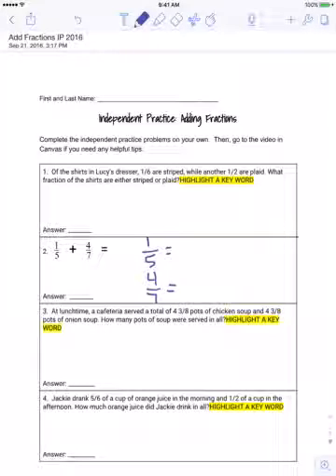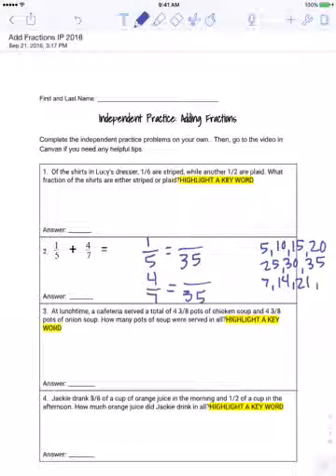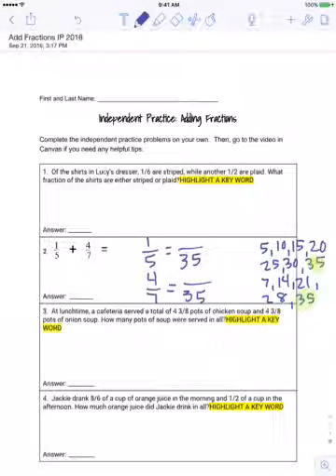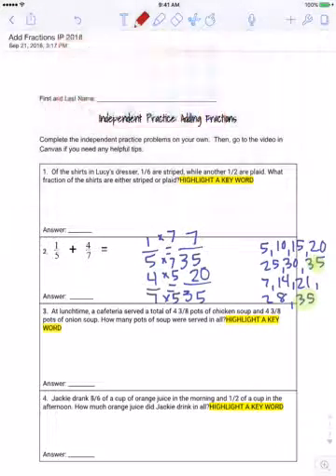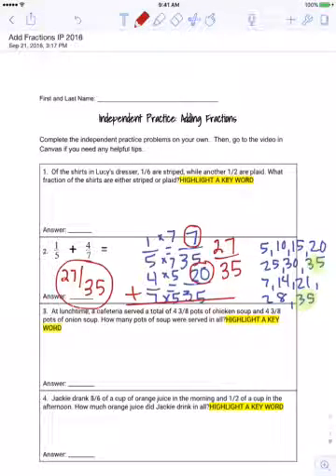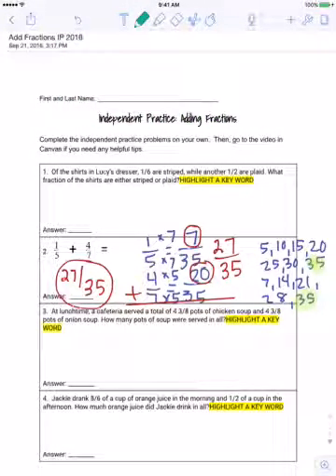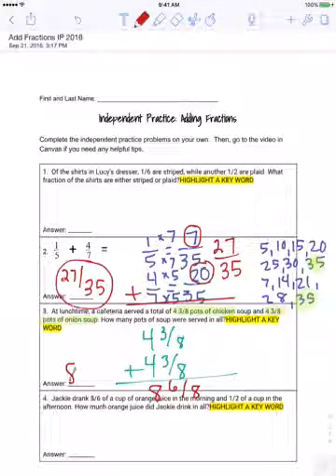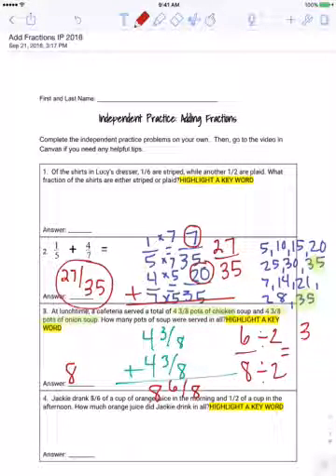Adding Fractions Video